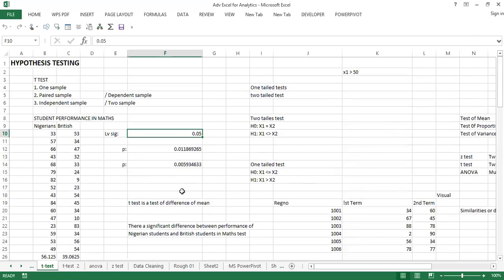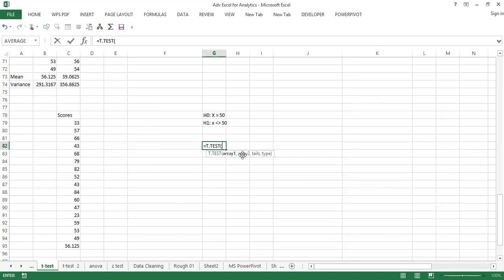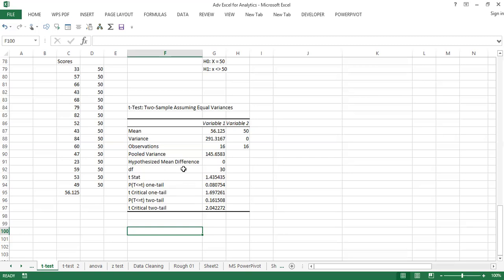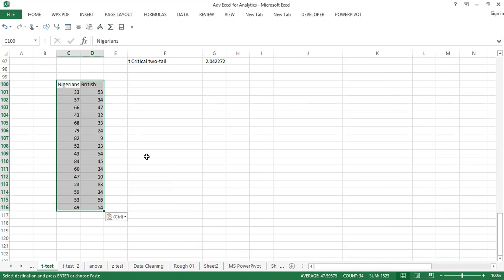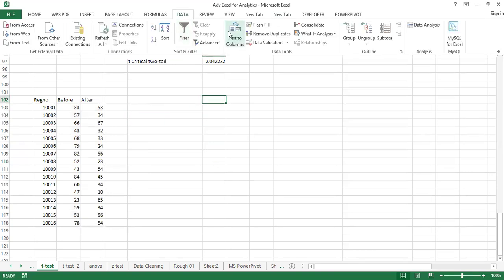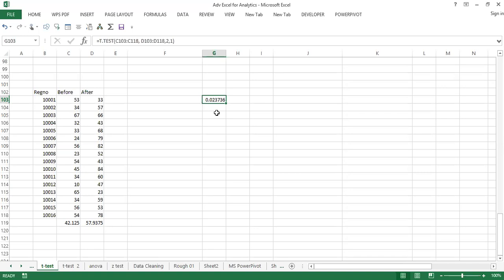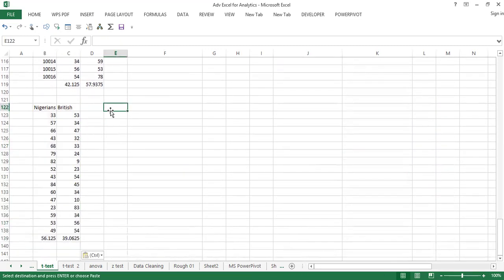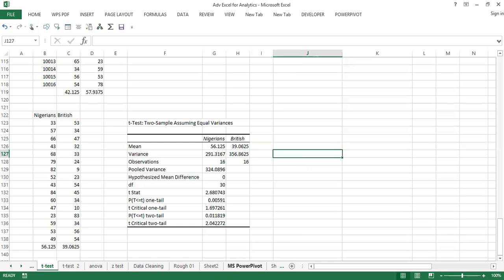Data Analytics: t-test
T-TEST is a parametric test used for testing difference of mean of samples. This lecture deals with how to use MS Excel to implement t-test..